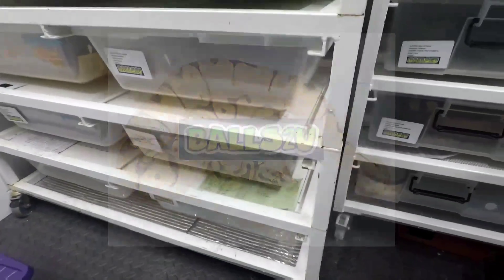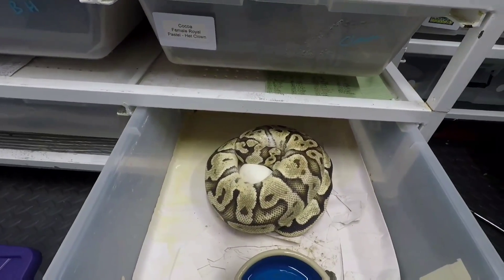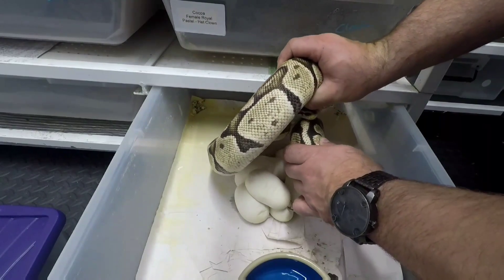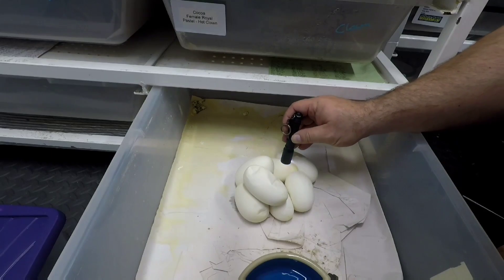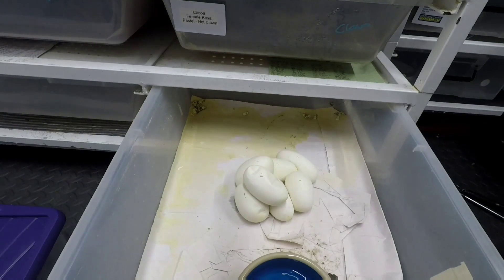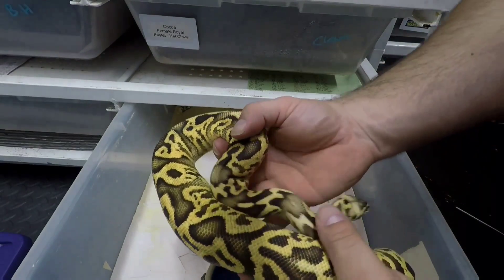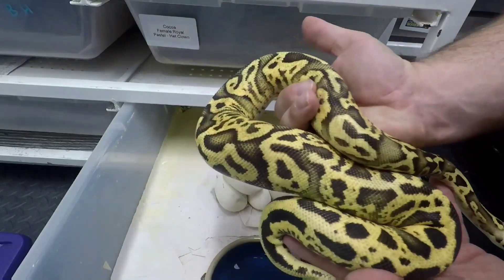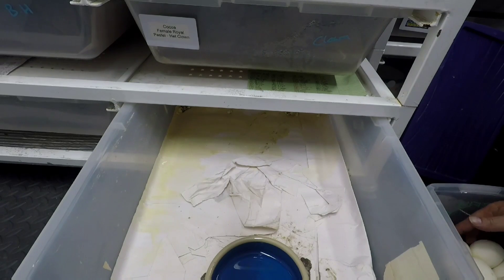Leopard x firefly egg pull 👍